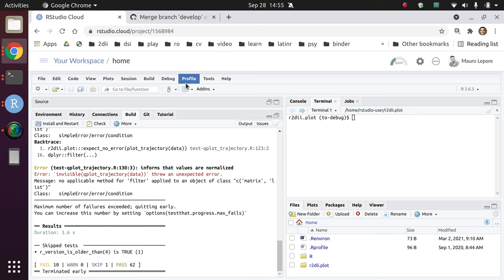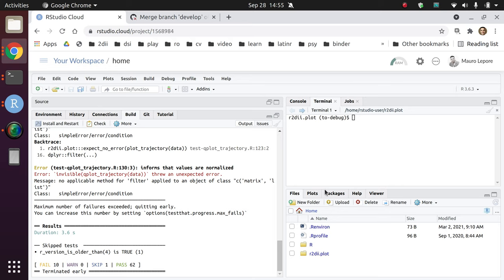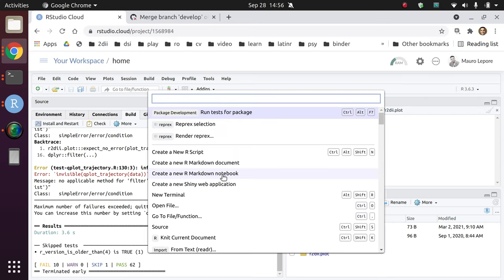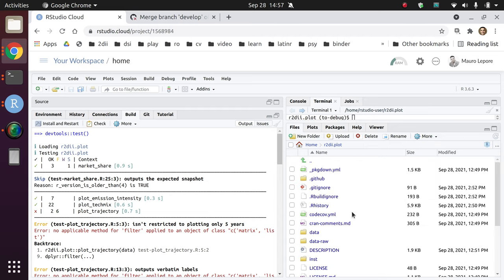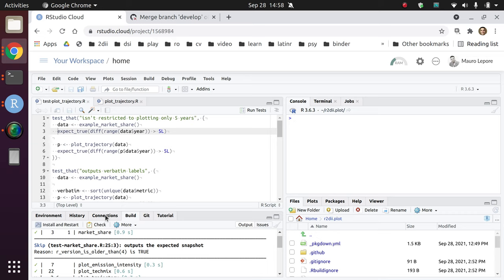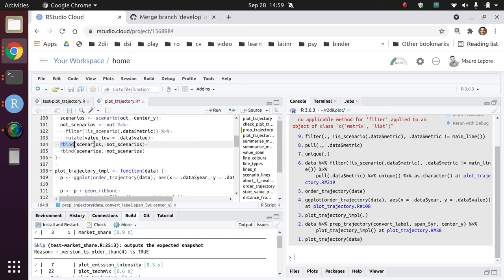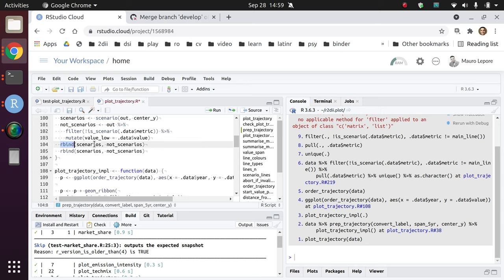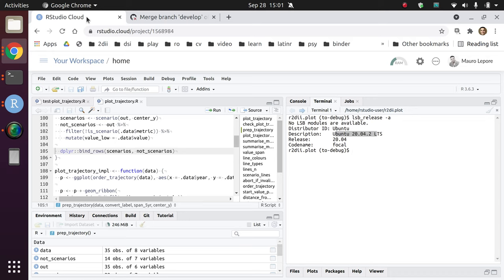Debugging with an older version of R on rstudio.cloud